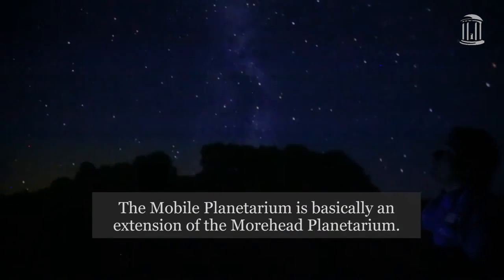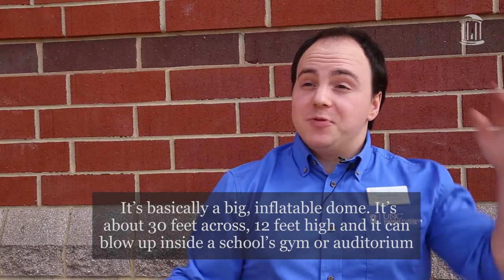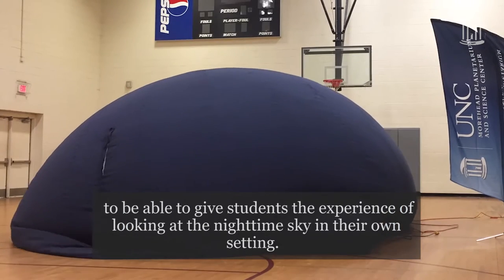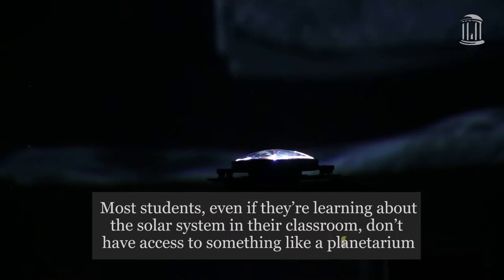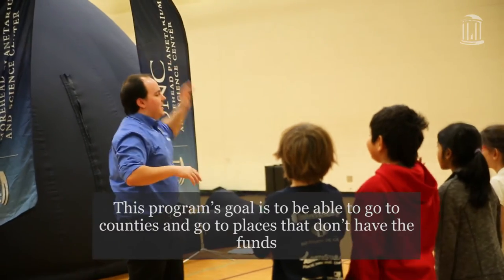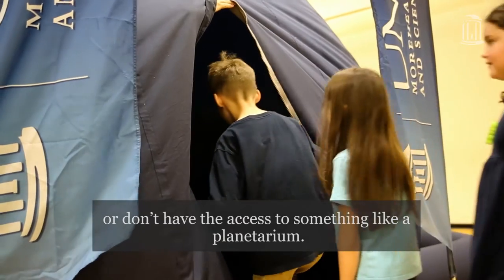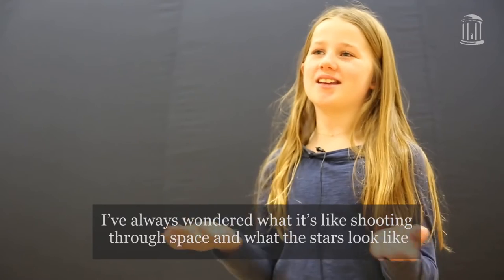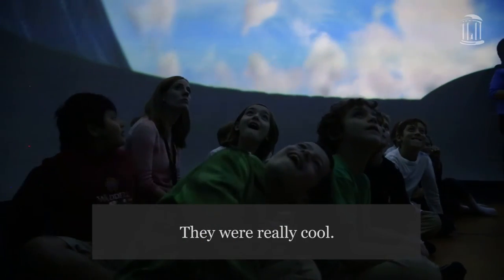Bringing the constellations to North Carolina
The Morehead Planetarium and Science Center can bring the stars to students throughout North Carolina with its inflatable Mobile Planetarium. Founded in 2010, the Mobile Planetarium brings Morehead’s education out of the planetarium dome and into schools across North Carolina, particularly low-income schools.